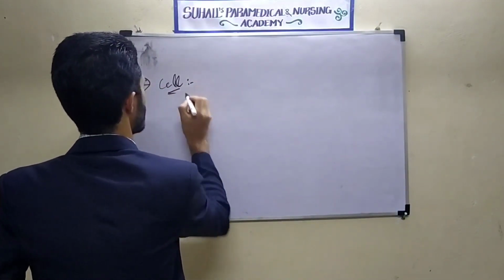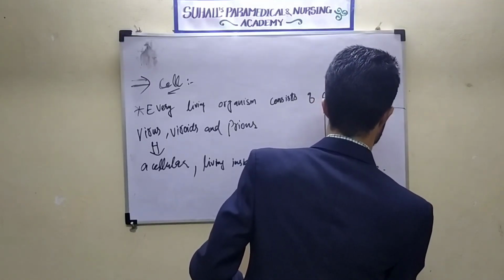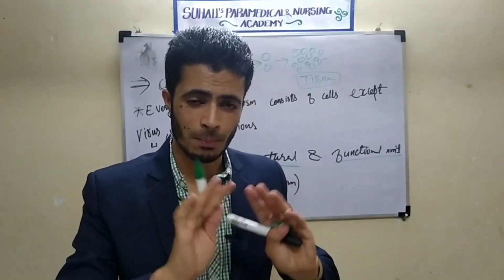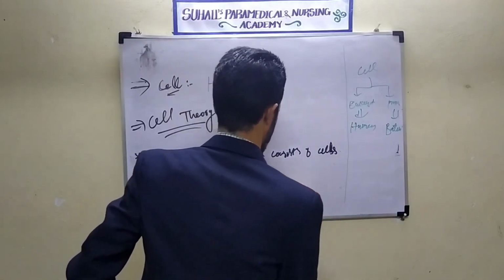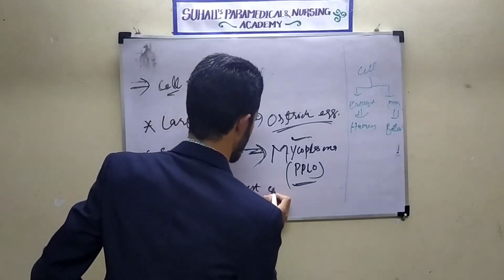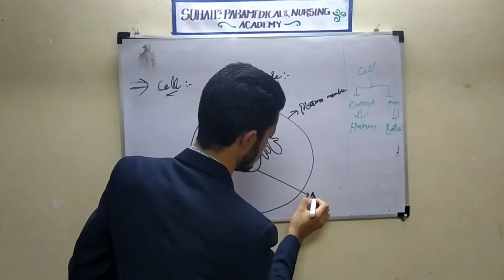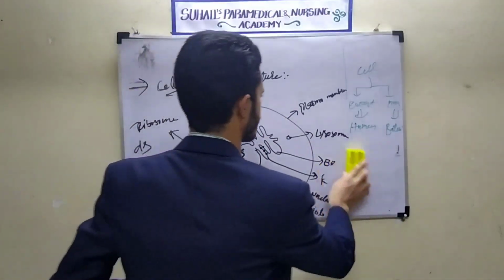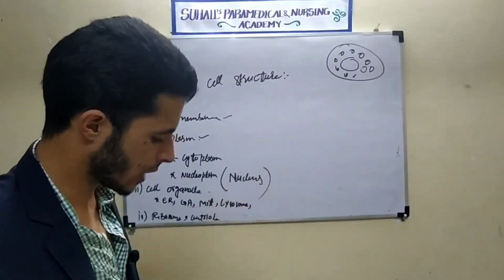CELL PHYSIOLOGY AND ANATOMY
Welcome to Suhail's Paramedical & Nursing Academy
In this lecture I explained briefly about the human cell and its structure